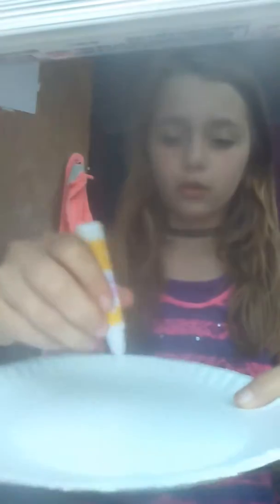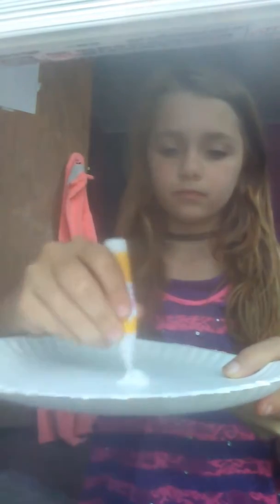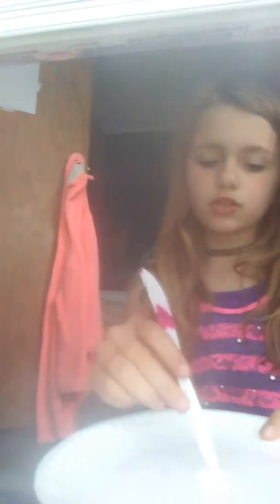Testing slime with fabric glue